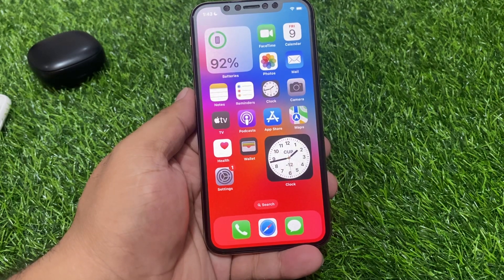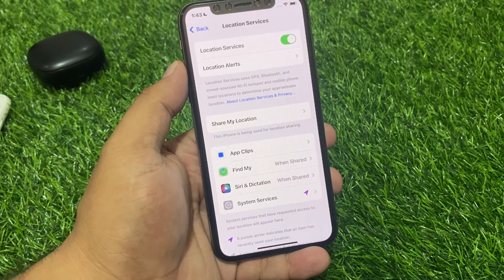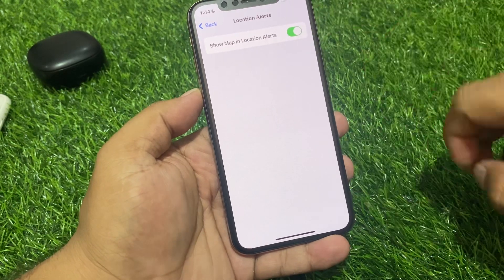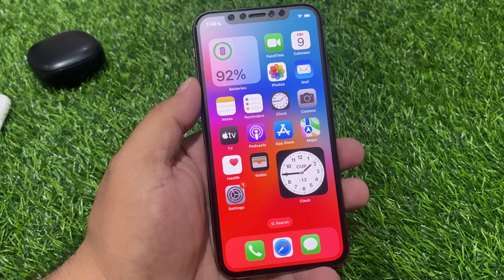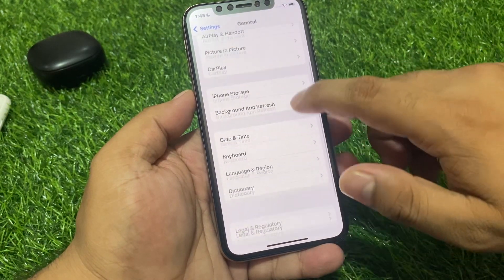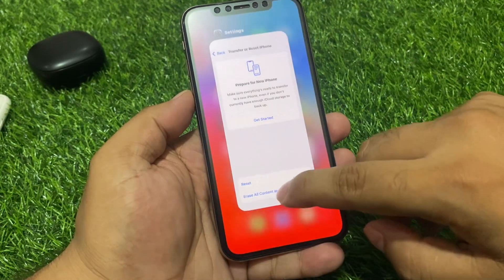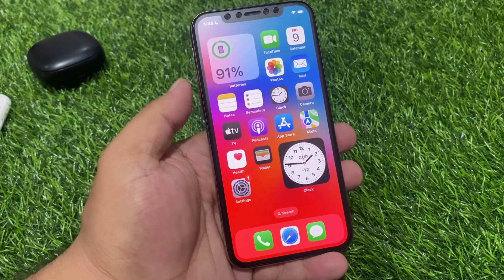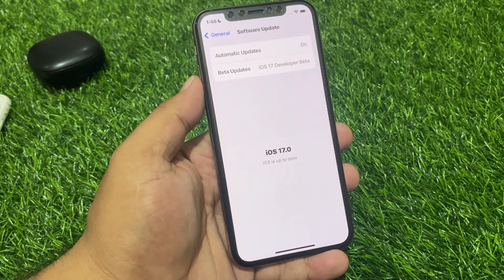Fix GPS Not Working On iPhone After Update iOS 17